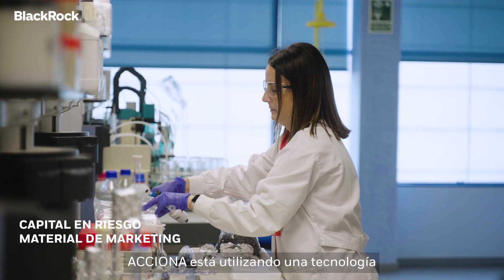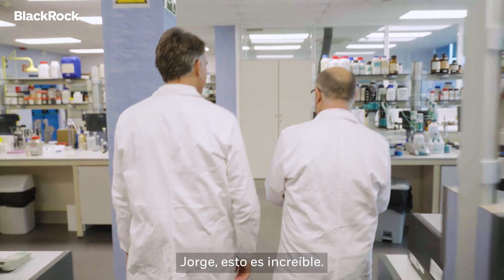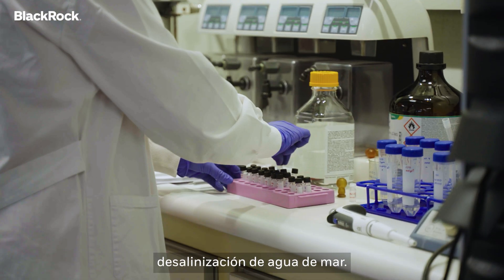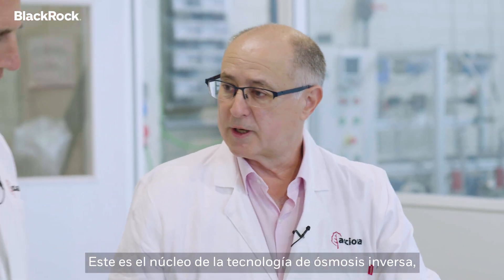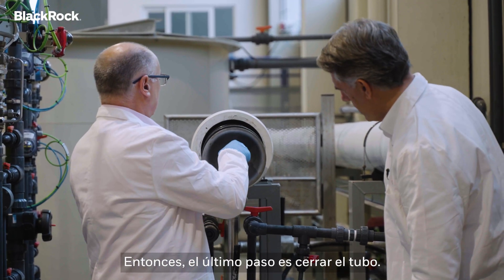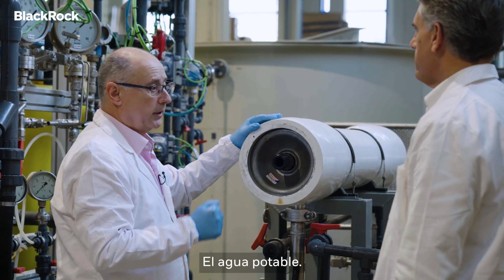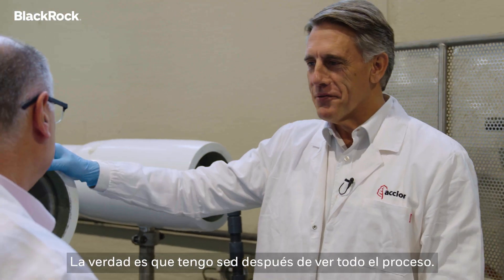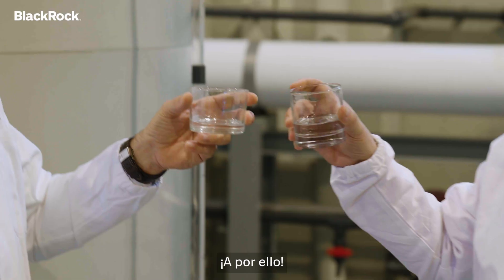Out Of Office con BlackRock: ACCIONA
En nuestro último episodio de BLKOutOfOffice, visitamos la planta de desalinización de ACCIONA en Barcelona para descubrir cómo se convierte el agua de mar en agua potable. 💧

Luis Megias, nuestro responsable para Iberia, habla con Jorge Malfeito, director de Innovación del Negocio de Agua de ACCIONA,  sobre las innovaciones y las últimas tecnologías en la industria del agua. Acompáñanos en este viaje,  desde el océano hasta el grifo. 🌊🌍

Visitamos empresas en las que invertimos en nombre de nuestros clientes para ver cómo están desarrollando soluciones innovadoras que podrían transformar sus industrias.